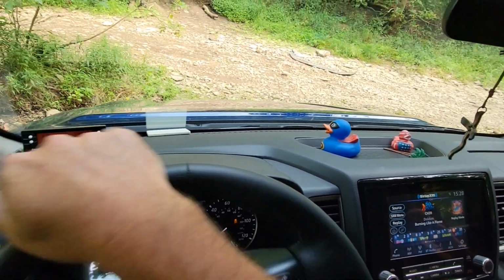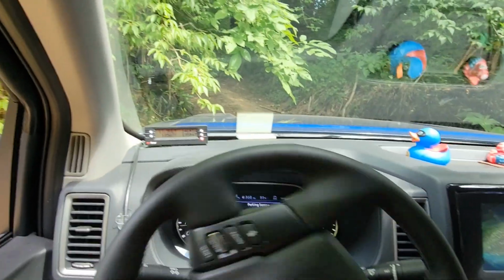Finding Out if the 285/70R17 Tires REALLY Fit the 2022 Frontier when Off Road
Street driving is fine, but what about driving where the pavement ends?